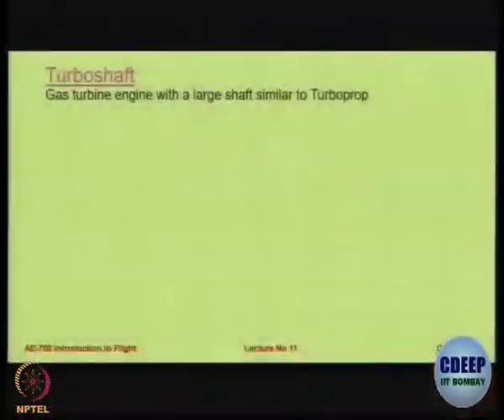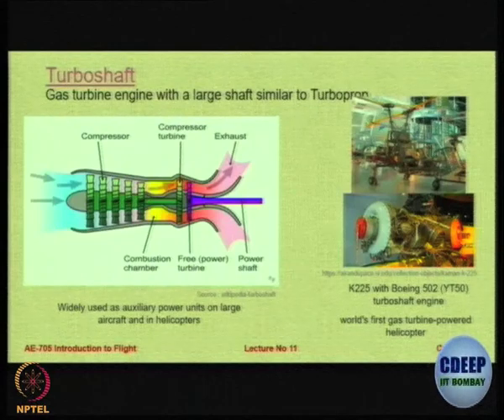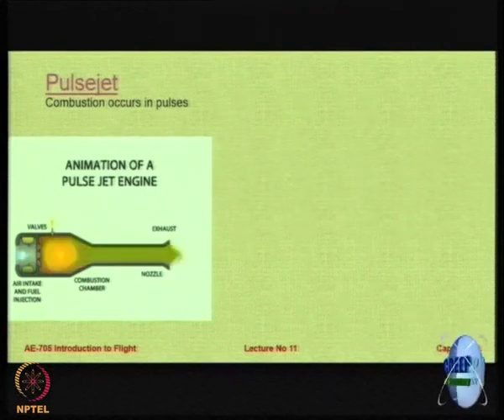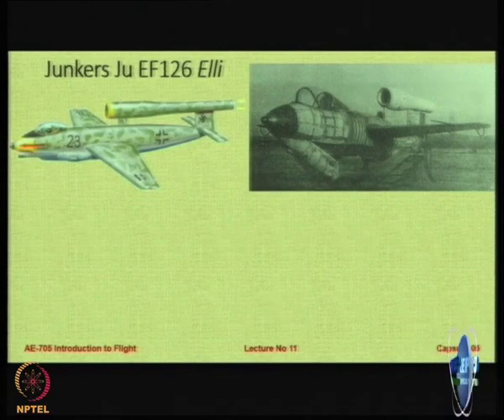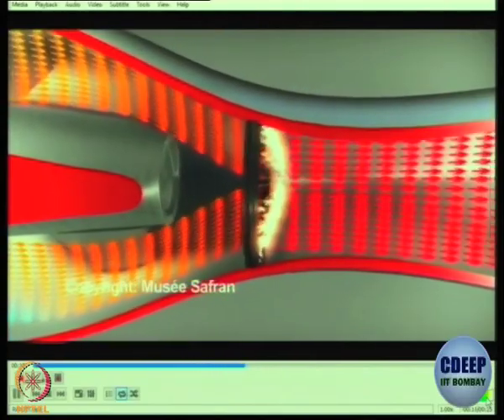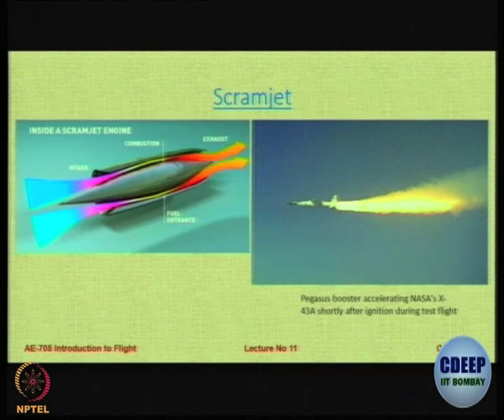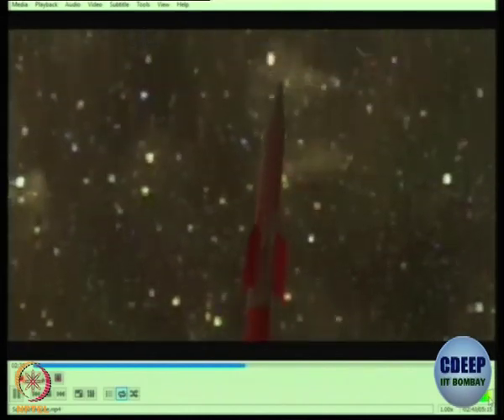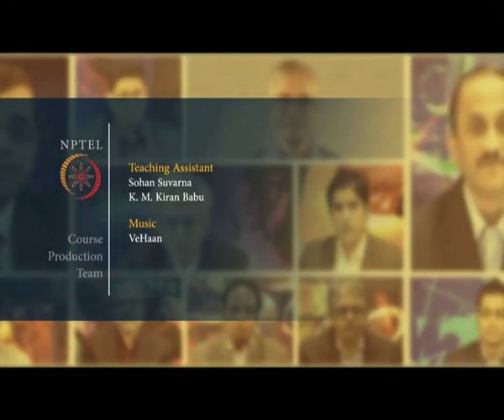Week 7-Lecture 39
Lecture 39 : Gas Turbine Engine Types: Part II